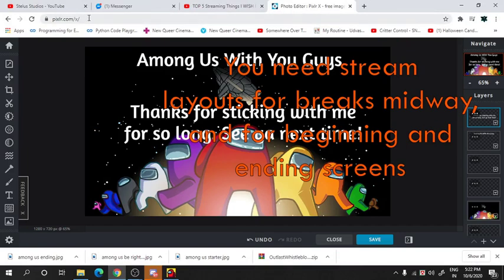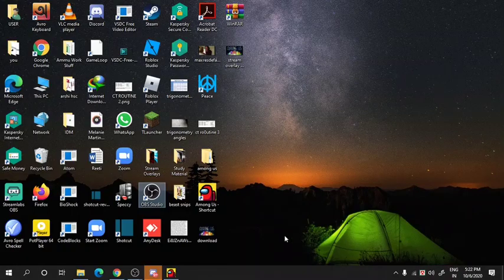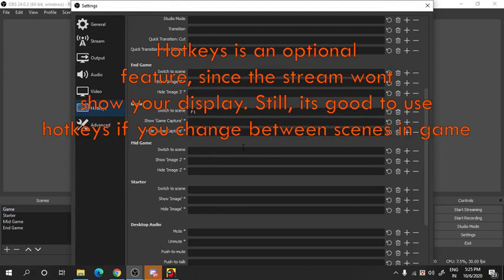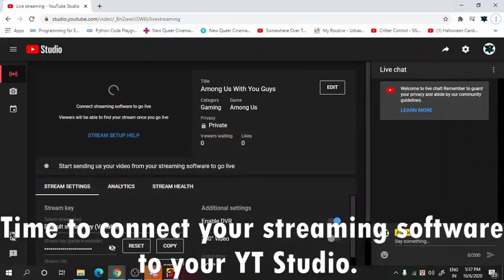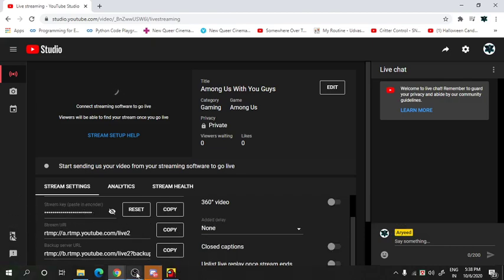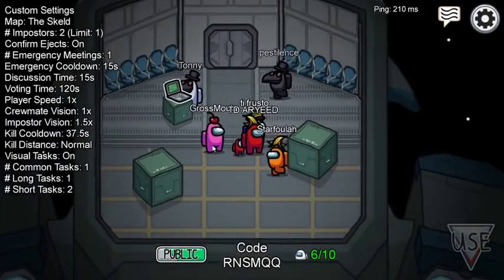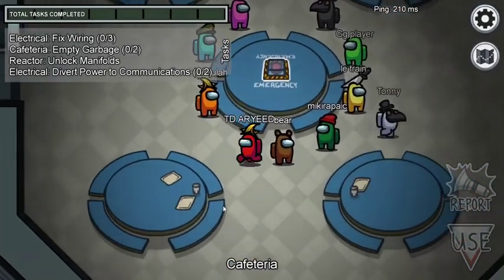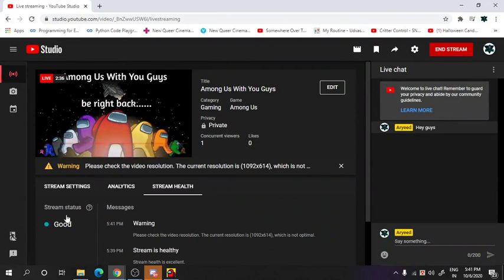How To Stream For The First Time - With OBS Studio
Hey guys what's up. This is my second upload in a day so you might not see me for a long time then :/. So this video basically teaches you the stuff you need to do before your very first stream. This includes your overlays, scenes and streaming details. It also shows you the entire process of streaming.
Observer the thumbnails below:
0:00-Basics and Intro
0:35-Things we'd need
0:55-What Is Overlays And How To Get Them
1:48-Adding Overlays To OBS
3:46-Hotkeys For Scene Switches(Optional)
4:37-Setting Up The Live Stream
6:00-Connecting OBS To YouTube
7:15-Starting Stream
7:56-Testing Stream
9:00-Testing Scenes
10:55-Ending Stream And Conclusion